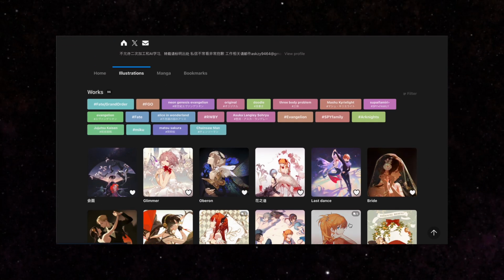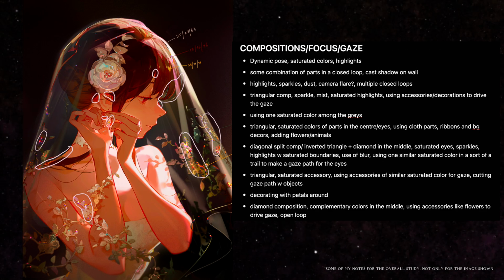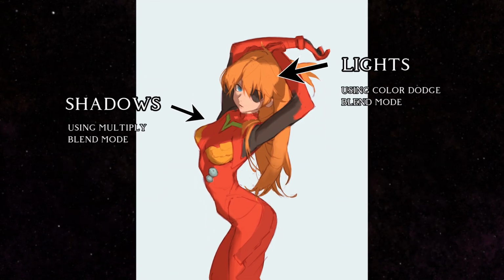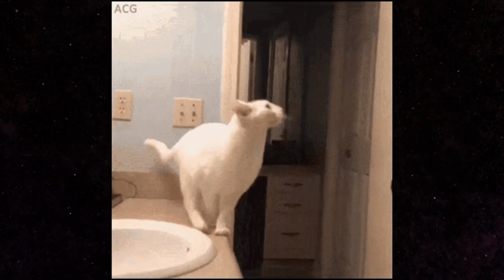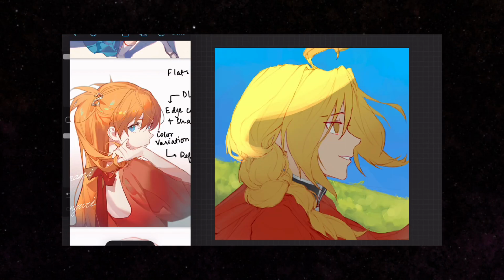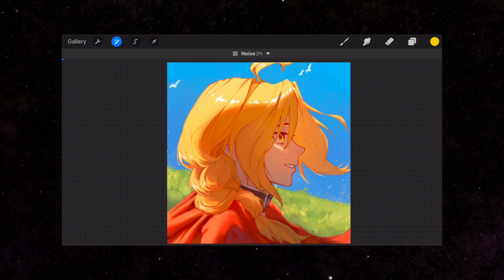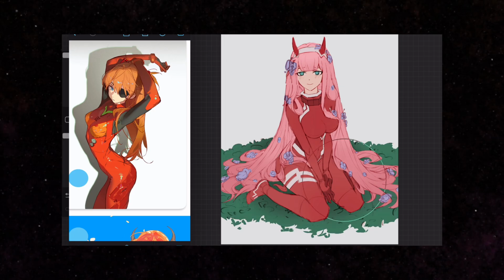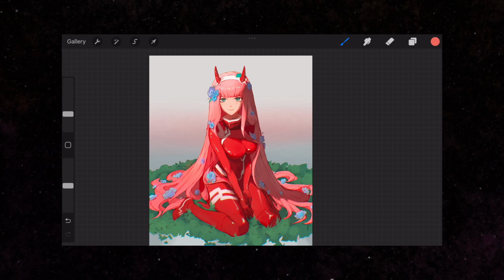Improve Your Drawing & Coloring by studying ASK's Art | Full Process & Tips | Anime Style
Study the amazing work of ASK, a master anime-style illustrator renowned for her exceptional use of light, color, and detail! In this video, I do my FIRST art study, analyzing her techniques and applying them to my own work. I will break down the magic behind her style and share how it transformed my art.

Essential Information:

Software: Procreate
Device: iPad Air 5
Editing device: Capcut on Macbook Air 2

00:00 Intro
00:52 ASK breakdown
02:22 Copy Study 1
03:21 Copy Study 2
04:22 ART ATTEMPT 1
06:46 ART ATTEMPT 2
09:08 Outro